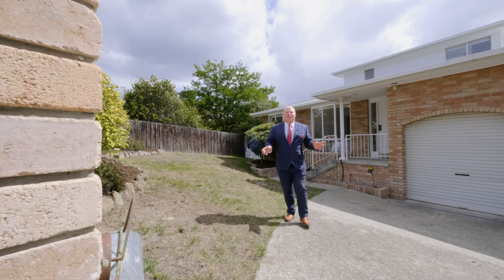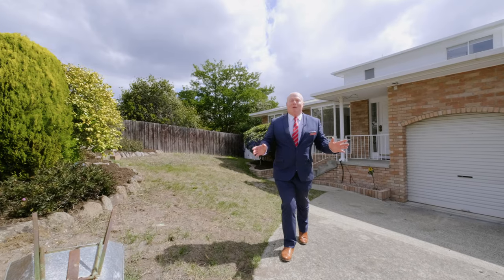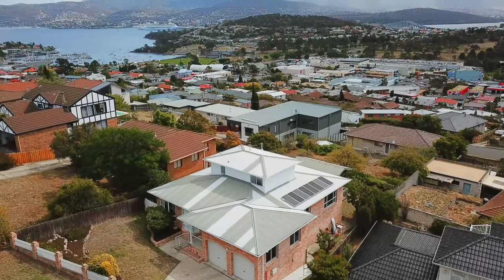21 Lanena Street, Bellerive - Presented by Kevin Spaulding